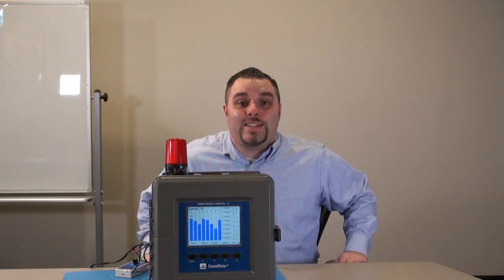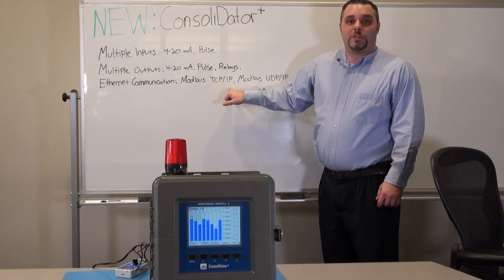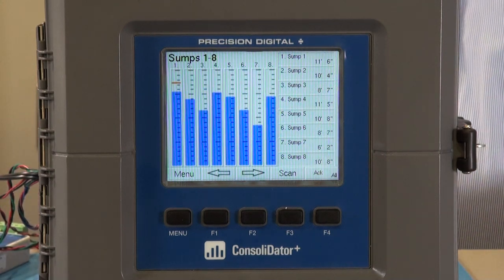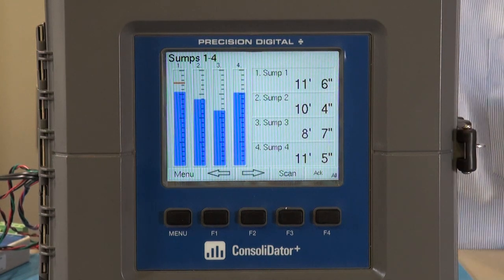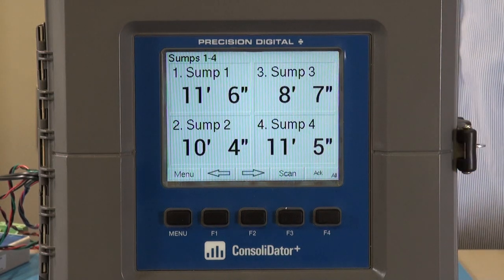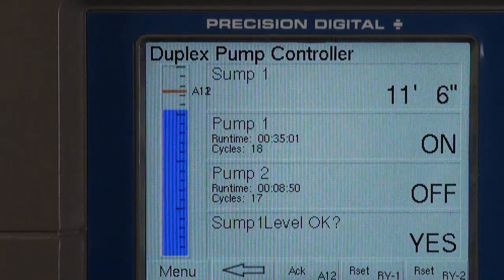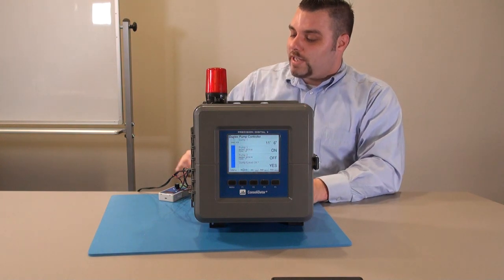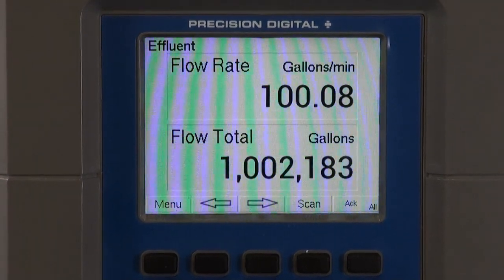ConsoliDator+ Multivariable Controller Introduction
Devin Gates from Precision Digital presents the New ConsoliDator+ Multivariable Controller.